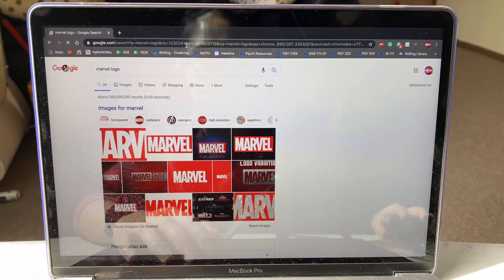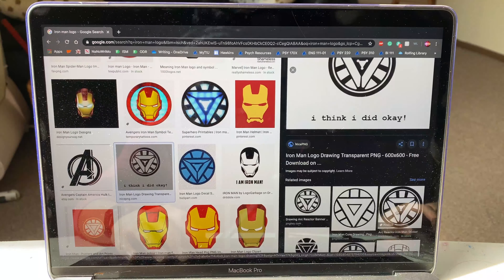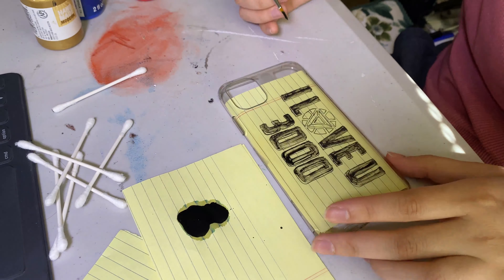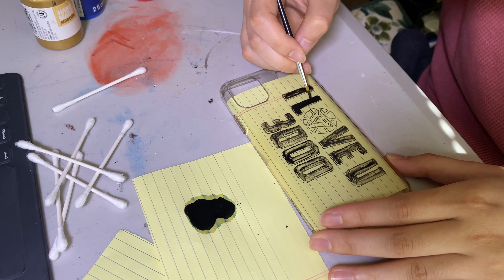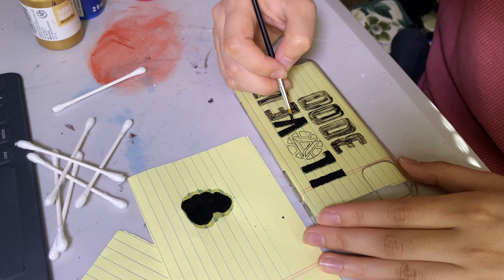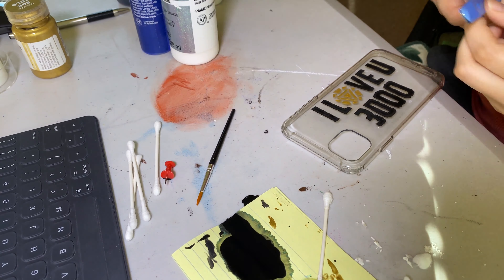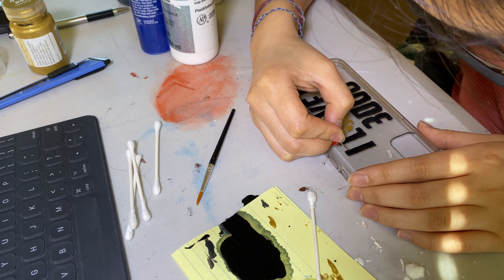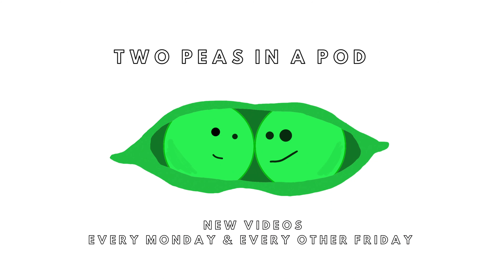DIY PAINTING MY PHONE CASE!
What's up fam! This is the first ever video since we started this channel where only one of us could film! This is a bit of a change for us and I know y'all are probably missing Cassadey but hang in with us and we'll try to give you guys an equal amount of content with both of us during this time!

B & Cassadey

Previous Friday's Shenanigans video: BEST FRIEND NARRATES EXTREME MAKEOVER